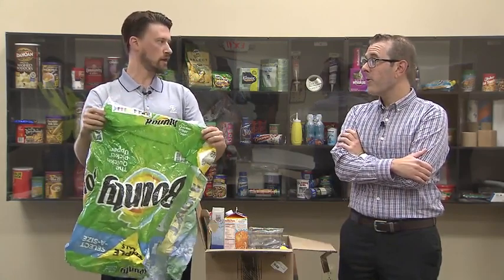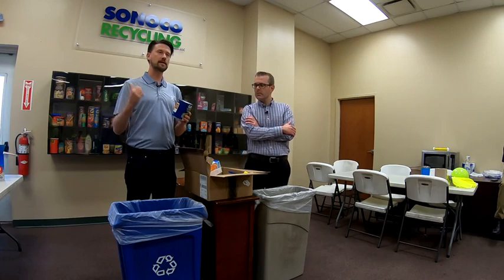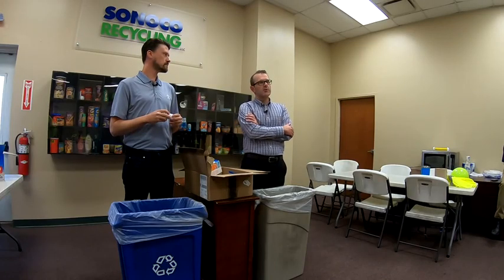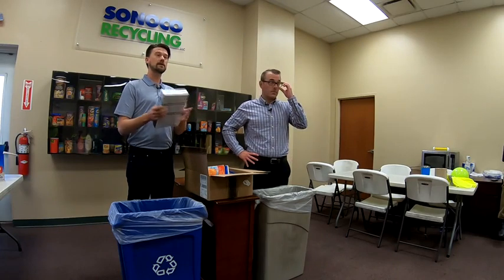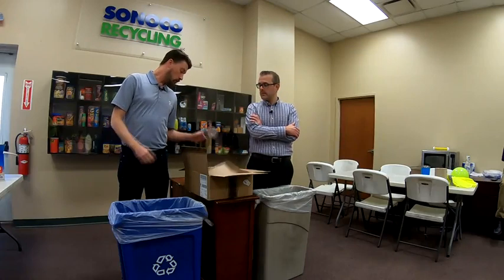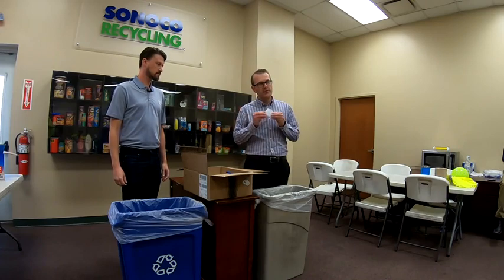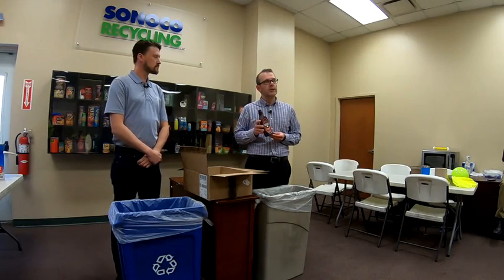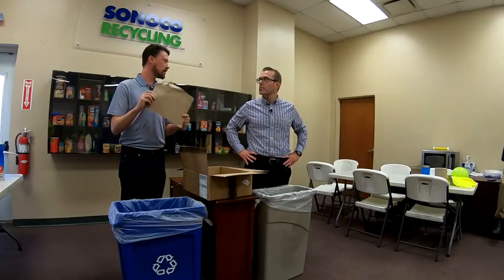What should I recycle? Where does it go and how is it sorted? Curbside recycling FAQ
Officials at Sonoco's Raleigh sorting facility for curbside recycling programs walk through items that can be recycled and items that can't, with explanations for why.

Only 5% of all the plastic in the U.S. gets recycled with something like 300 pounds per person ending up in the ocean. So, what actually happens when you throw a plastic bottle in the recycling bin? WRAL News takes you inside the factory processing your waste. Plus, here are recycling don'ts that could gunk up the whole system.